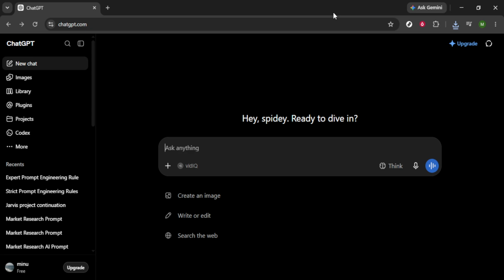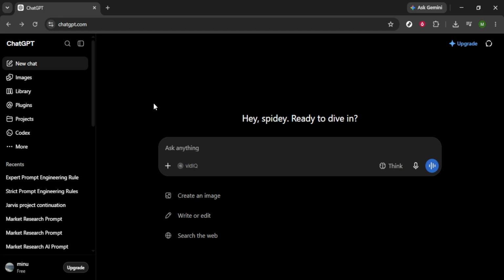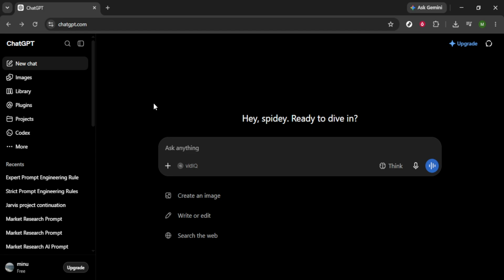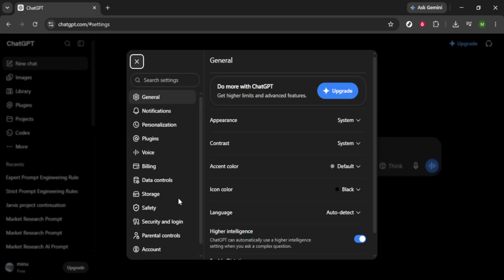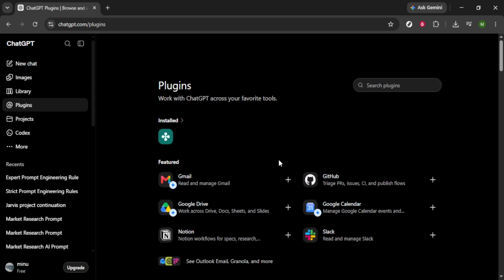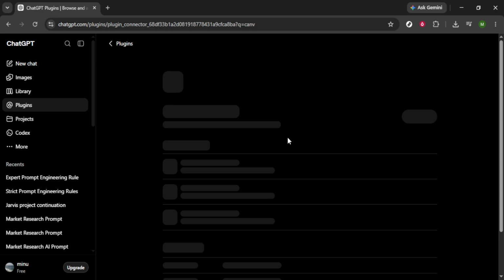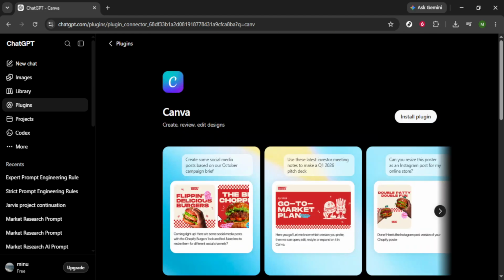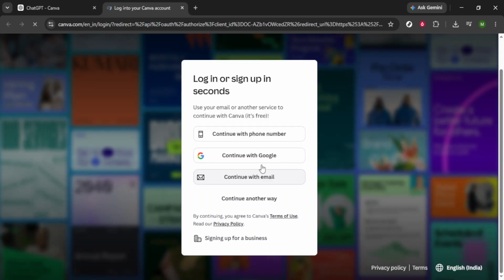How to Connect ChatGPT to Canva (Step By Step) (2026 Guide)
Finding a way to enhance your design projects with AI can be a real challenge. First, you’ll connect your ChatGPT account to Canva, setting the stage for AI-assisted creativity. Then, you’ll learn how to generate design ideas and content directly within Canva, making your workflow smoother. Finally, you’ll explore tips for refining your designs using ChatGPT recommendations, allowing you to create visuals that stand out. After this tutorial, you’ll be equipped to transform your Canva projects with AI-generated insights.